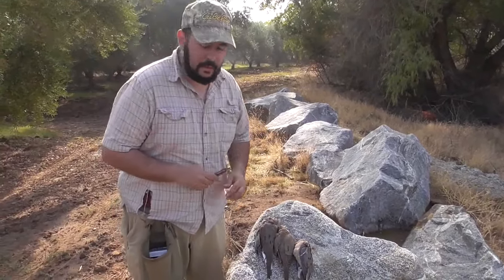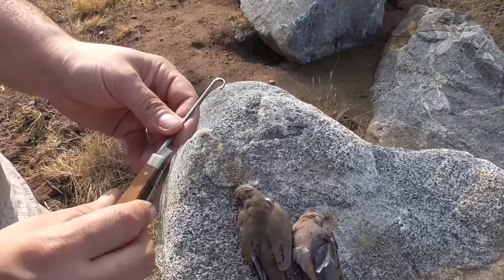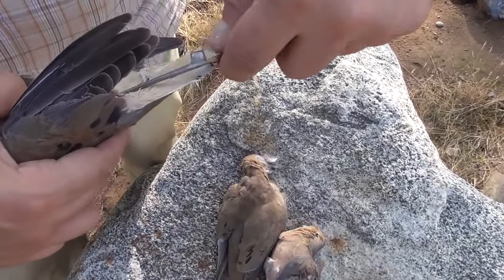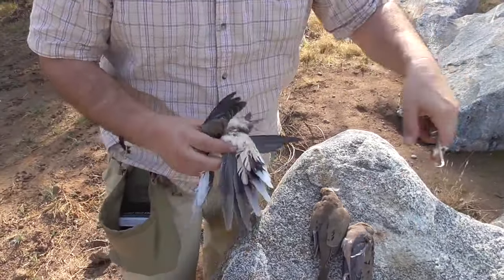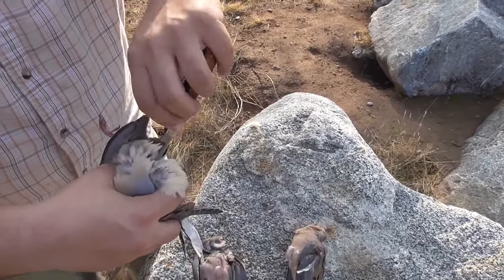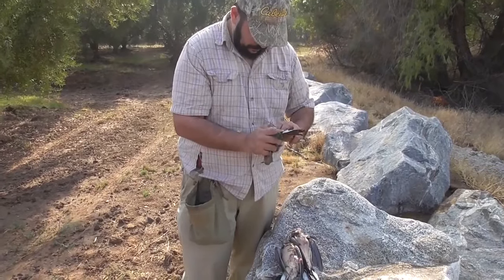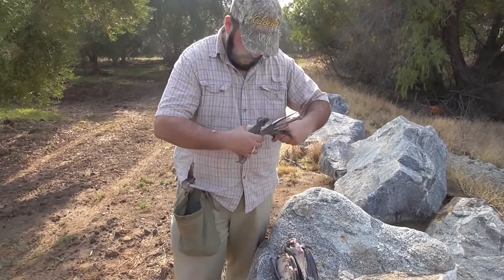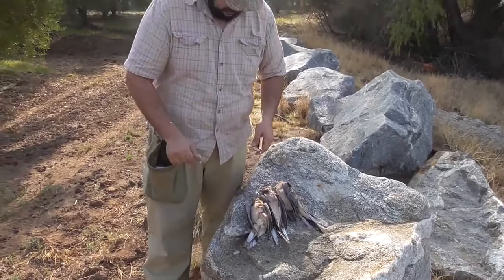Using a gut hook Quick Tips